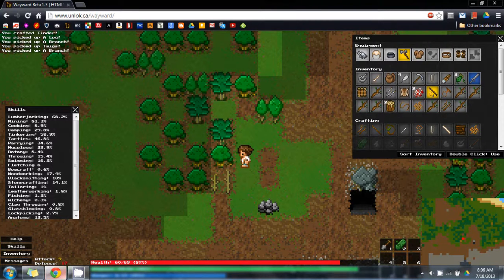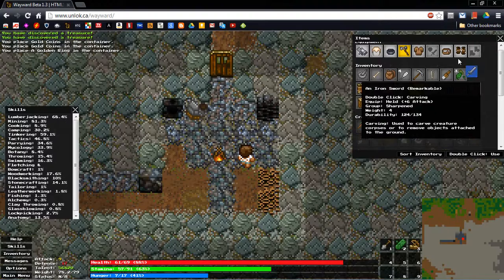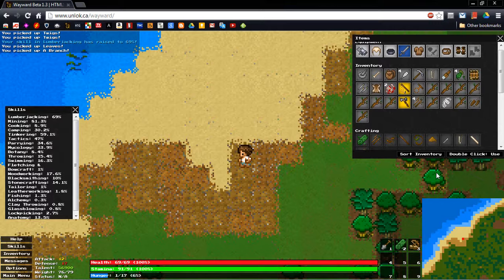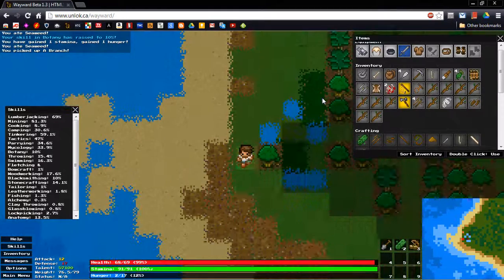Let's Play Wayward Episode 13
This is the 13th episode in my Let's Play series featuring Rougelike RPG Wayward.